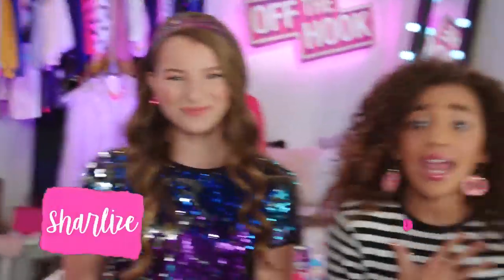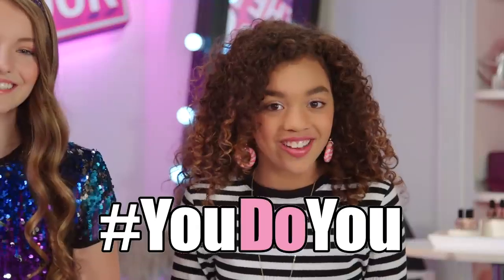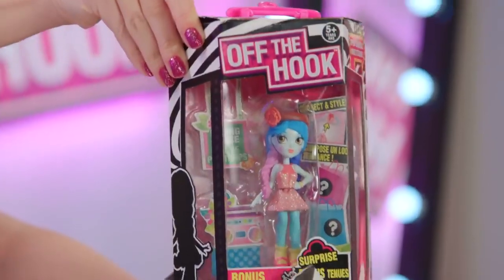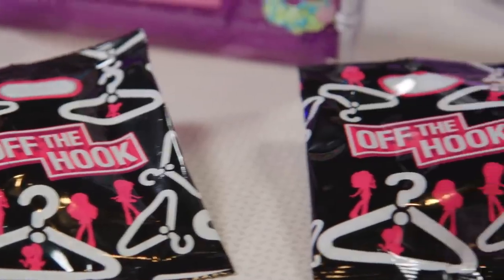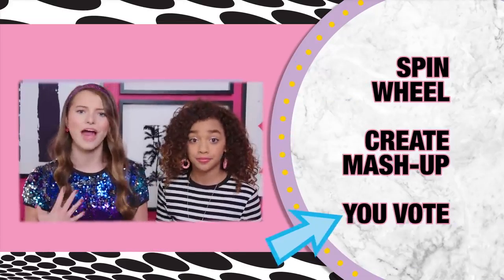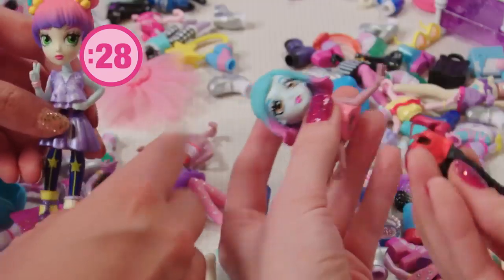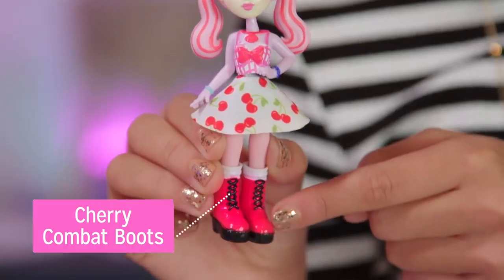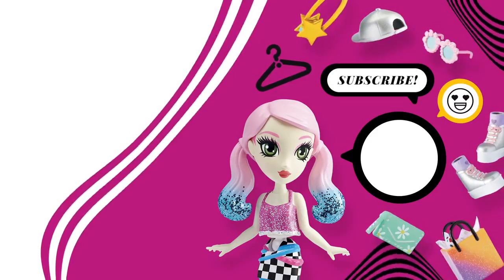The Best Baby party Kids for Baby! NEW Style Dolls Toys for Kids!!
Welcome to Kids tv channel Kamal180.A Kids tv Channel. Here you can see a lot of kids video, kids dance, kids songs, kids songs to dance, the bes kids song to dance.

Here you can Kamal180 see kids video, kids dance, kids songs, kids songs to dance, the bes kids song to dance videos will look good.Subscribe our Kamal180 channel for the latest update.Thank You.